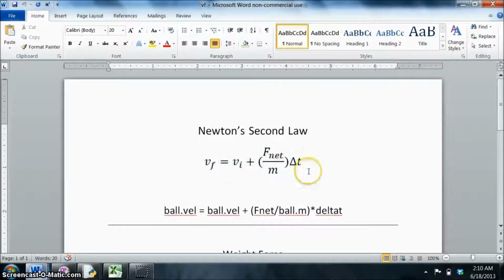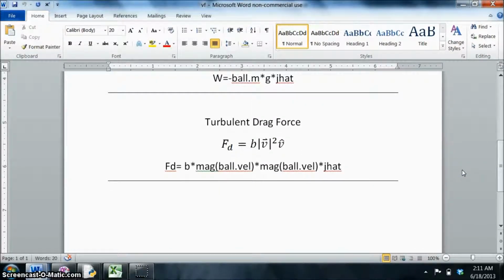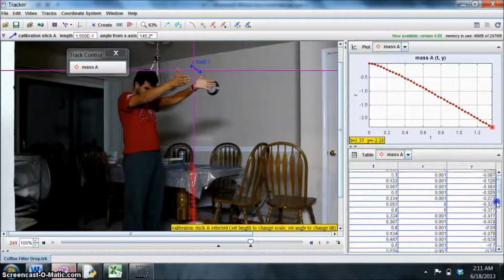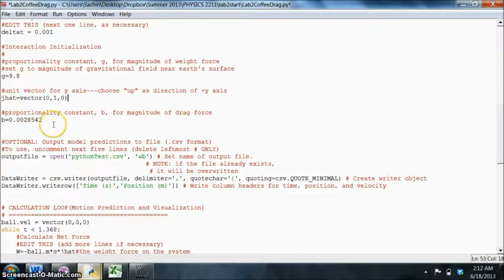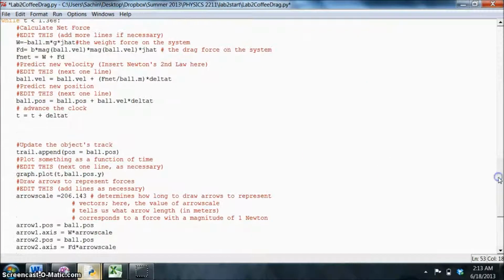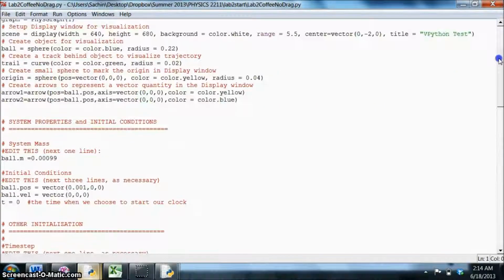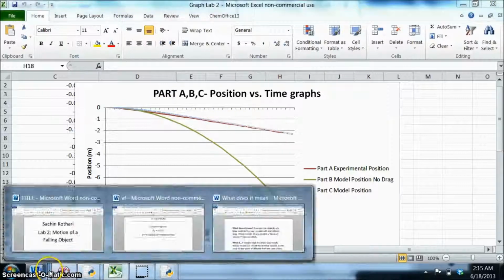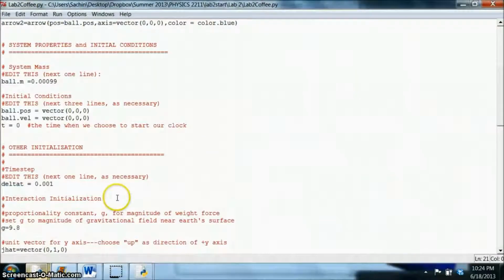Lab Report 2-Motion of a Falling Object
The purpose of this lab was to analyze the two forces acting upon an object in free fall:weight force and turbulent drag force.

Sachin Ajay Kothari
PHYS 2211
Dr. Michael Schatz / Section N